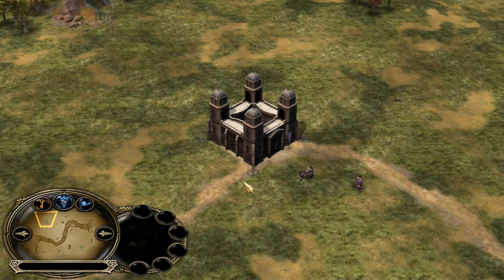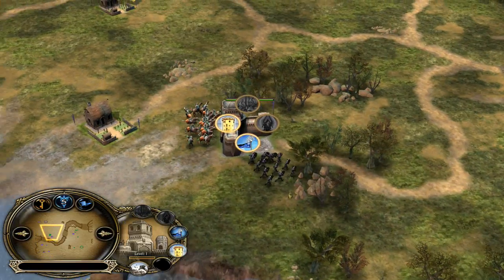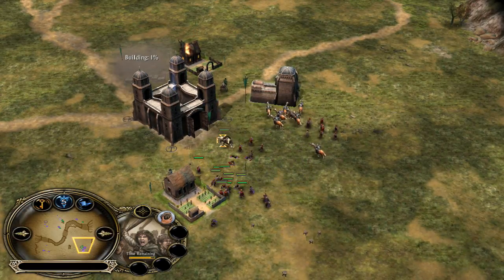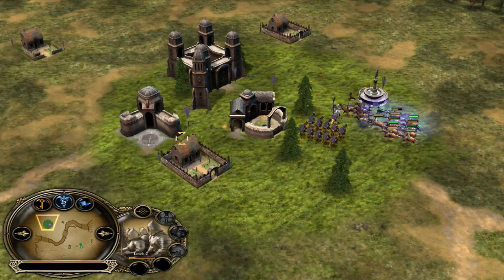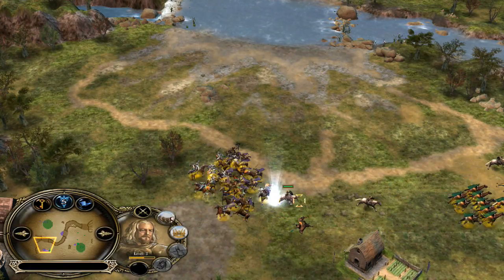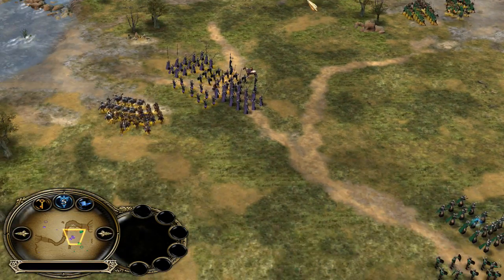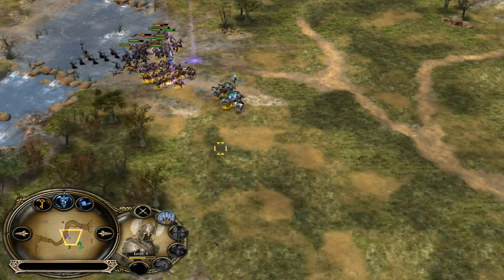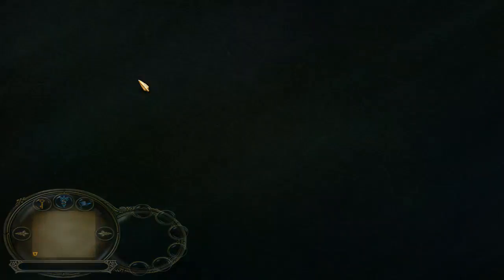#5 ObG 1vs1 FoTr|G4Nd41F vs Ai^JiGGo`|RiD3r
The Battle for Middle-Earth II:
Match type: 1vs1
Patch: 2.4
Date:  Aug, 2009
Map: Fords of Isen II
Players:
Team 1 - FoTr|G4Nd41F (Men)
Team 2 - Ai^JiGGo`|RiD3r (Men)